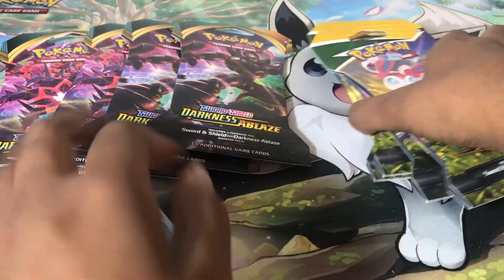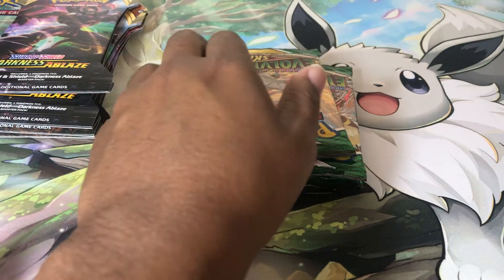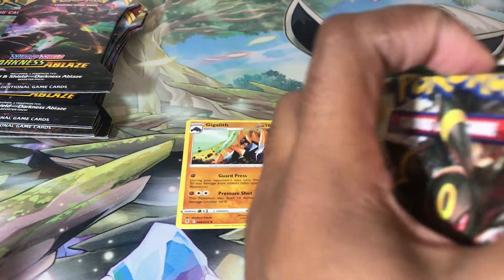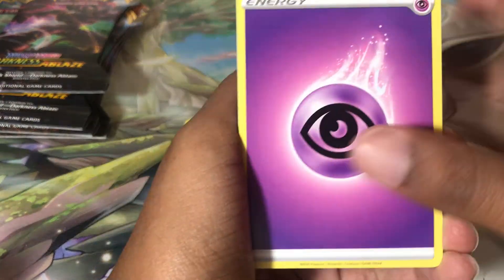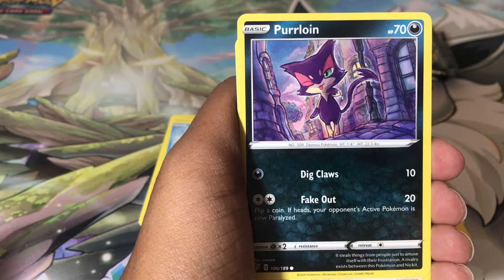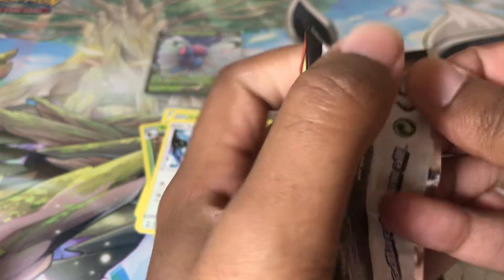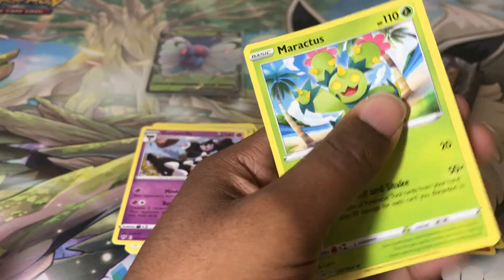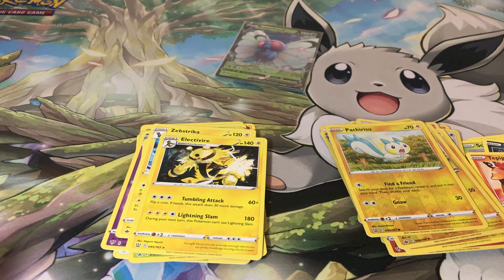Evolving Skies & Darkness Ablaze Opening